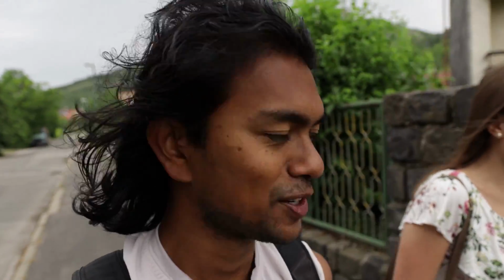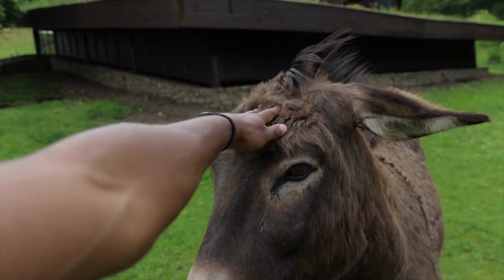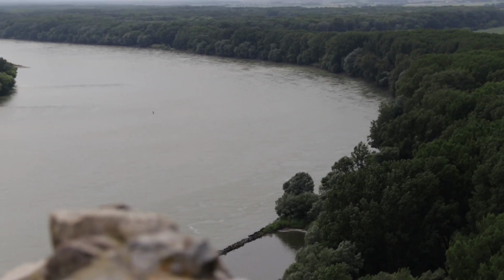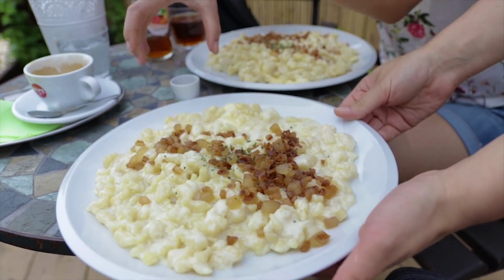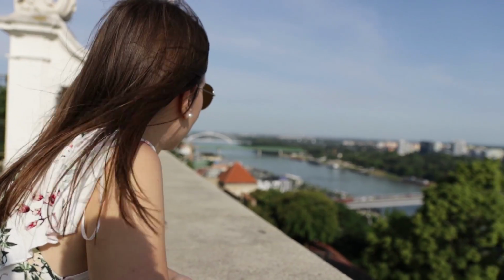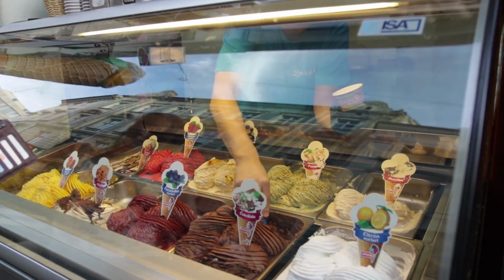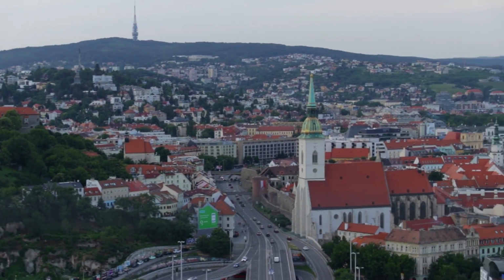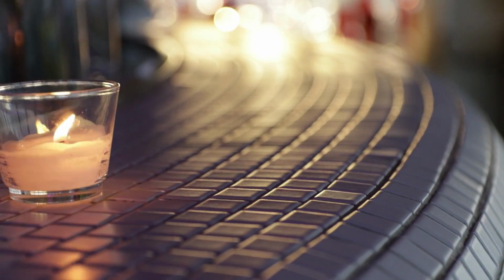The Country Of Castles - Bratislava Vlog 🇸🇰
Find out how to travel Bratislava. This video from summer 2018 provides Bratislava travel secrets and guides you through the best spots in the Slovakian capital city, and provides some historical context along the way. For my first trip to Slovakia, I went around seeing all the biggest attractions of Bratislava with my good friend, Anna. In this video, I outlined how exactly you should go around visiting them to make the most out of your time.

Filming gear:
Canon 80D- 17-50 mm Sigma f/2.8 lens
Rode Videomicro

Locations:
Intro 00:00
Journey to Devin 00:30
Devin Castle: history and a four-legged friend  2:25
Slovakian delicious food! 5:18
Bratislava Castle: highlights and the city's long history 6:15
Bratislava Old Town & St Martin's Cathedral 7:45
UFO observation deck 8:53
UFO bar: AMAZING sunset view 10:42

If you want to learn how to make viral travel videos and turn them into a real income, sign up for my free newsletter👇